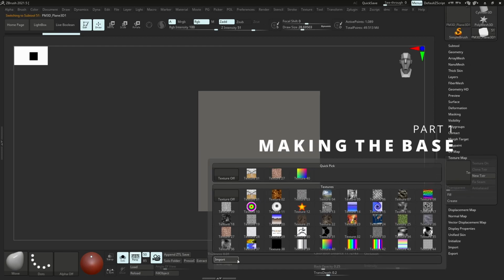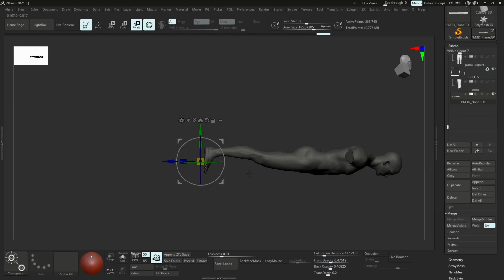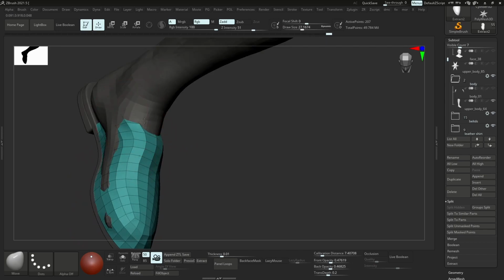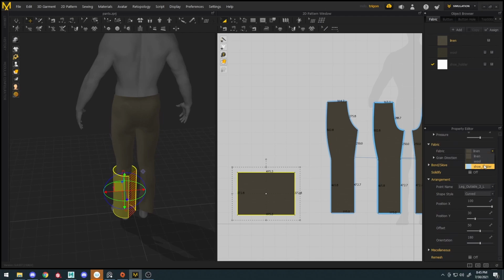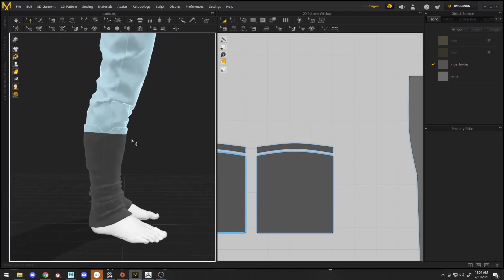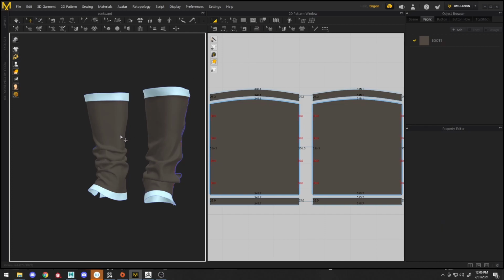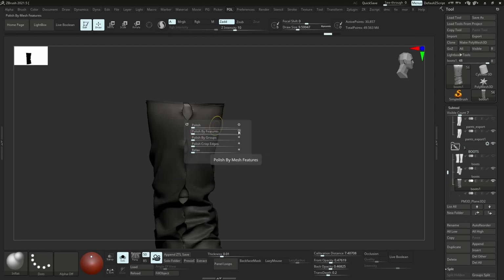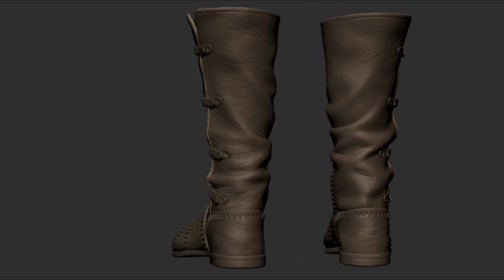3D Modeling Medieval Boots - Part 1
In this series we're going to create some leather boots all the way from scratch, to a final retoped textured game asset.